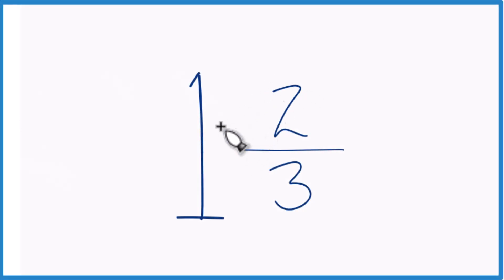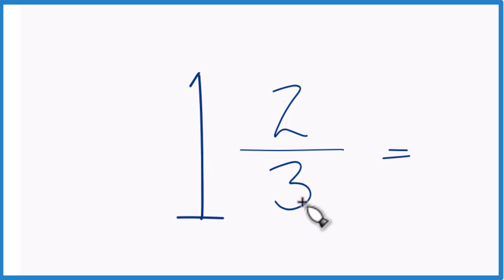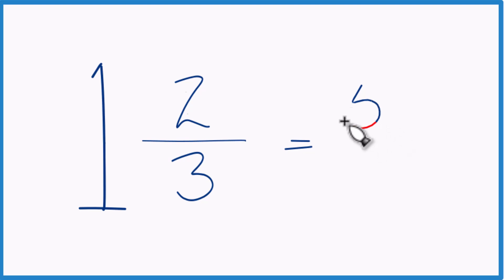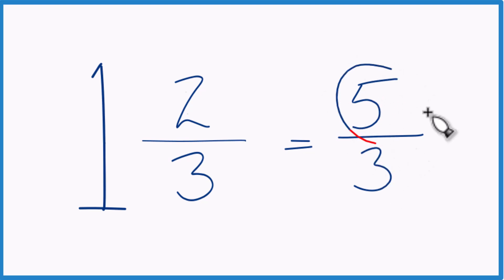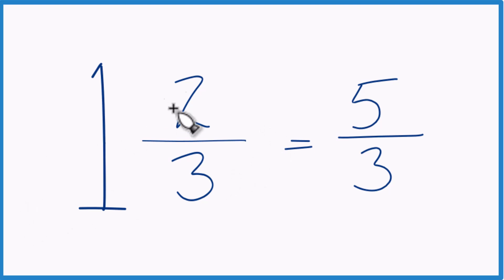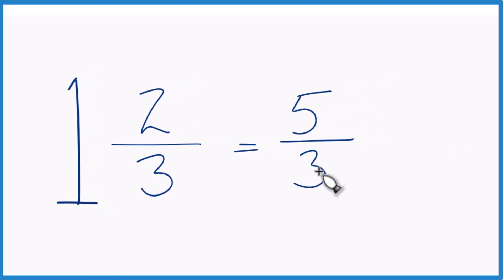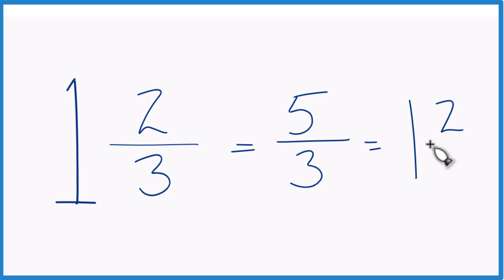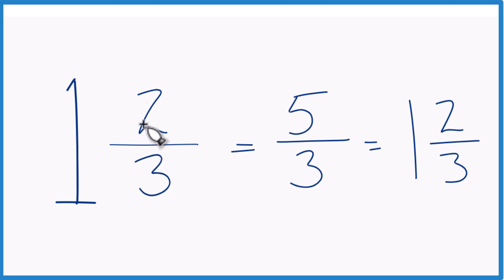Write the Mixed Number 1 2/3 as an Improper Fraction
To change a mixed number like 1 2/3 (one and two-thirds) to an improper fraction, follow these steps: